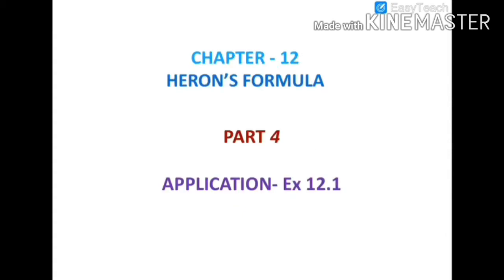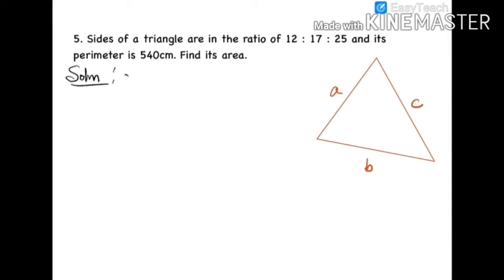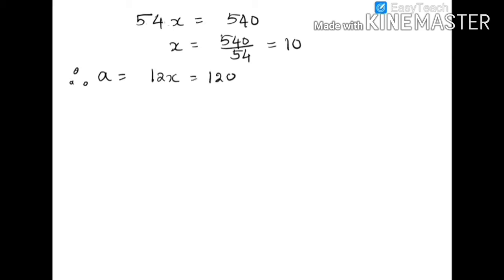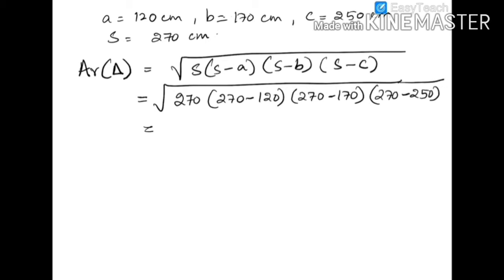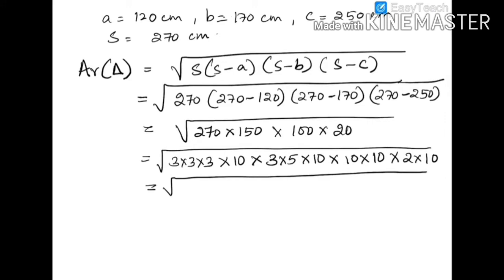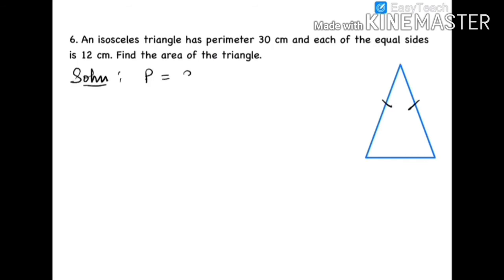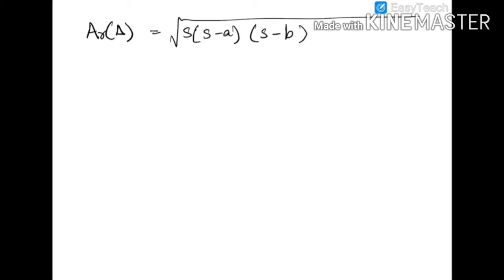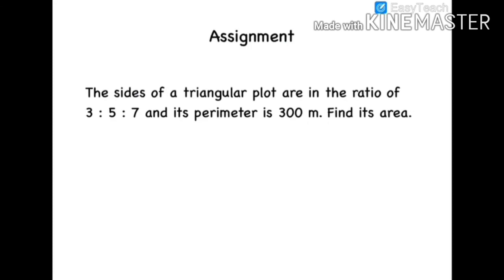MW/GR-9BC/MAT/HERON'S FORMULA/PART-4(WK12-DAY4)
Application-Ex 12.1 Q - 5, 6